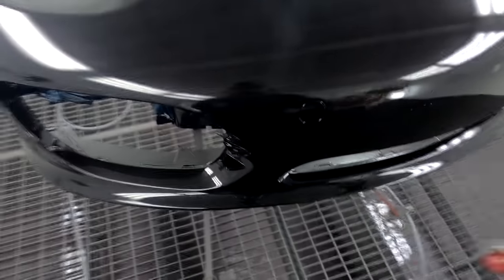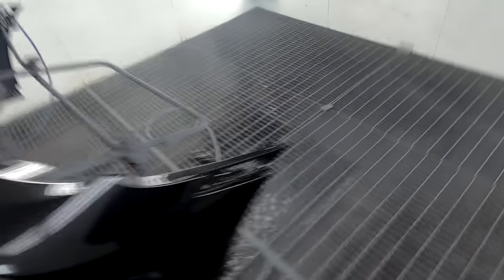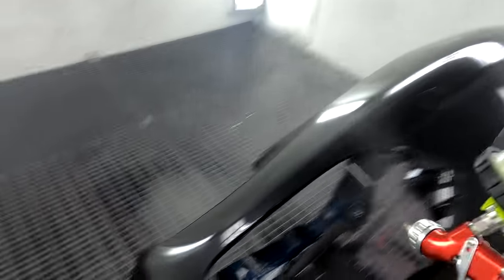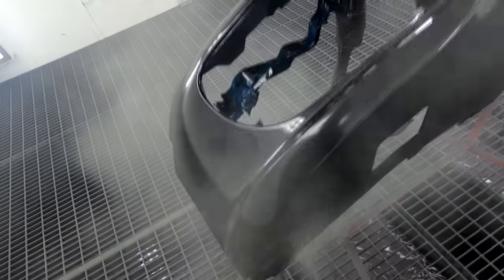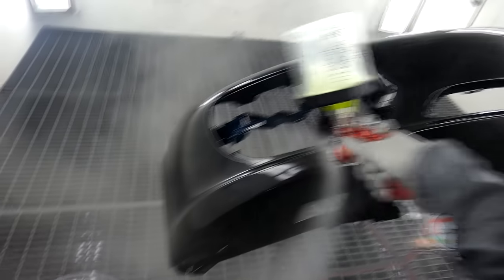Clear Coat Stage Porsche Boxster Bumper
This is a bit of an update video, I have moved back to Melbourne and I am now in a new workshop. Watch me spray the clear stage on this Porsche Boxster.

Parler isn't anywhere near as bad as the Lamestream Media would have you think, let's create a positive Spray Painting community there.

I was banned from FaceBook for no reason so I recommend following me on BitChute through this link.